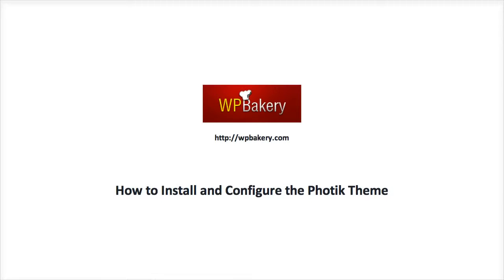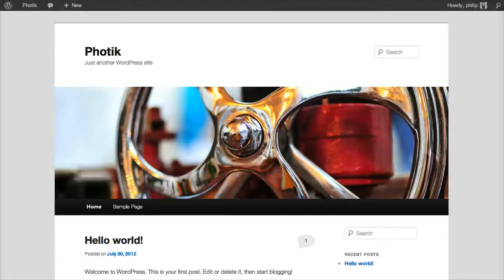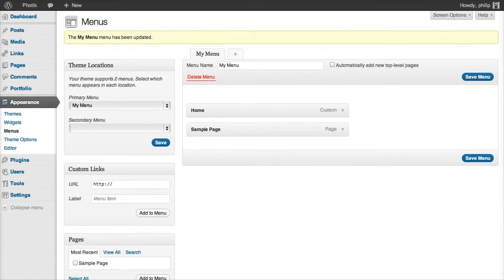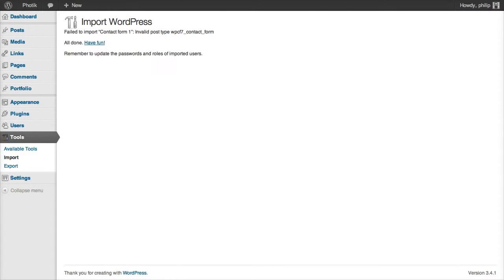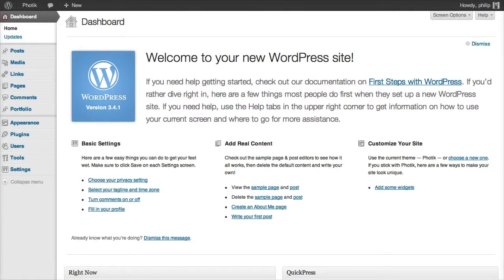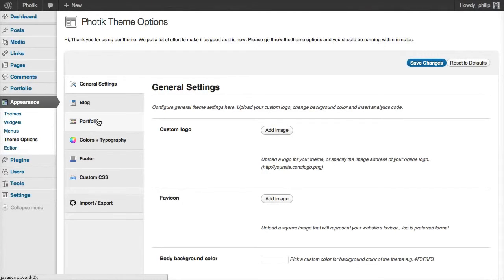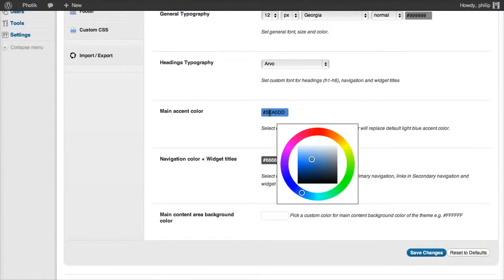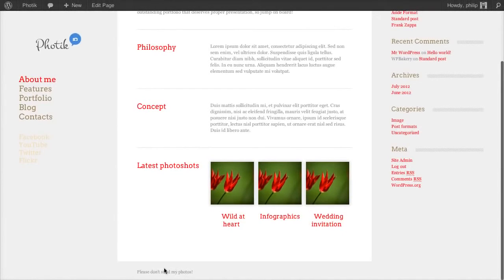How to Install and Configure the Photik Theme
Walk throw video showing you how to install Photik theme from scratch.